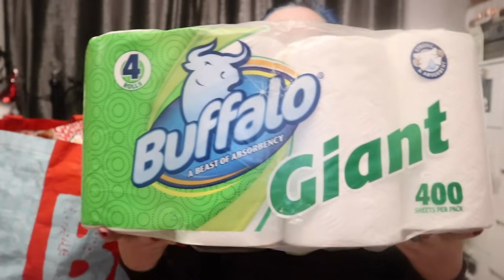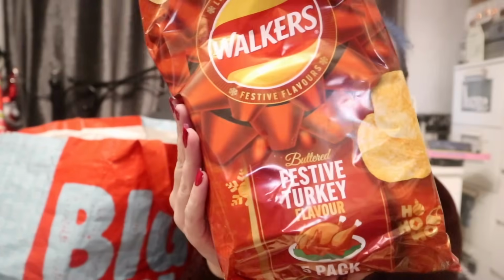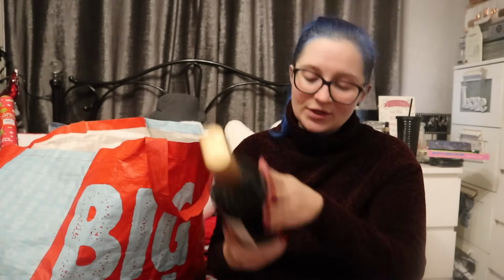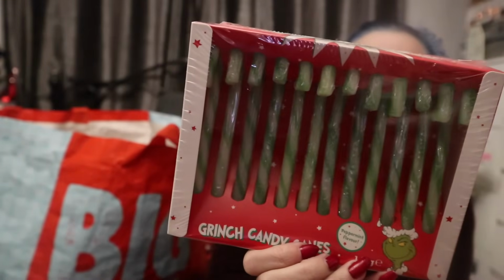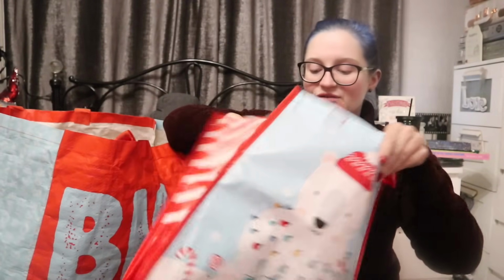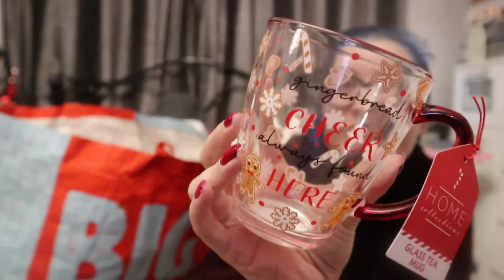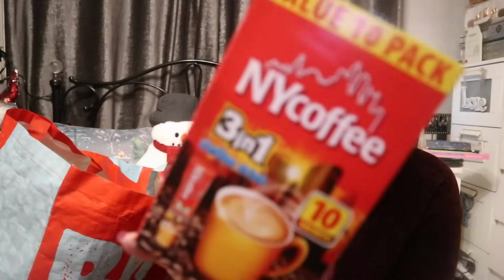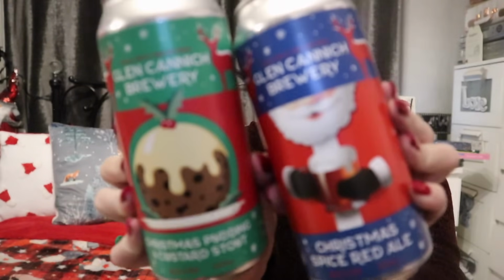HUGE Home Bargains Haul|NEW IN December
Our final one of the year my lovelies and god we went out with a bang! 12 great hauls over the year and you know what they say...things can only get better!

'Time To Get In Shape...' Playlist: This is where you can find fitness hauls, workouts and my journey of getting in shape again!
'The Cosiest Months Of The Year...' Playlist: Let's get into all the festivities and change up this hair colour once again!
'Sit Down With Shan' Playlist: Raw, nothing off limits little catch ups where we discuss whatever is on our mind, mixed up with some self care routines, daily life and speed cleaning is all chucked into this one!

xxShannonLeighxx